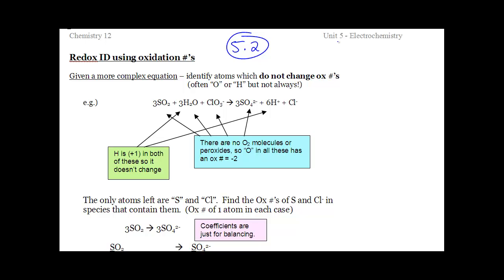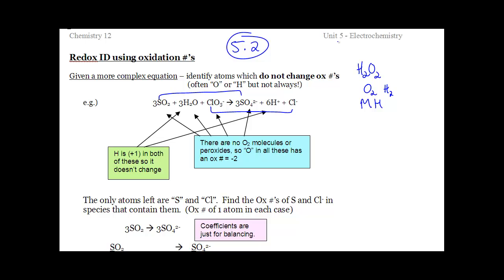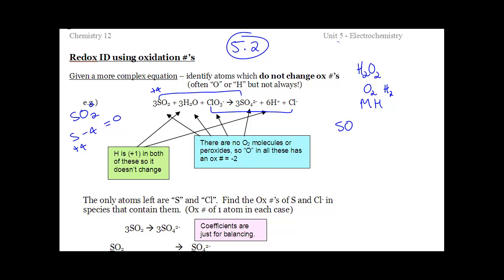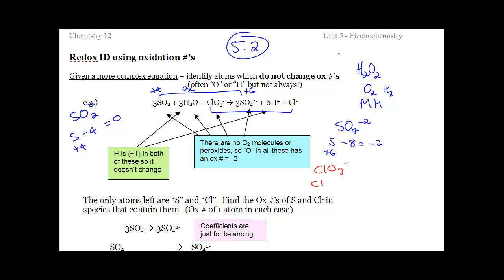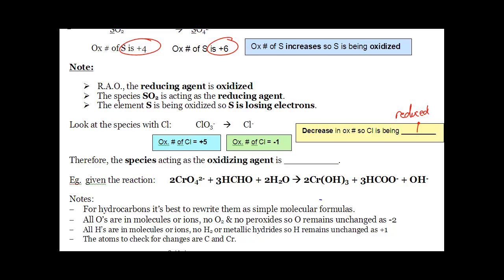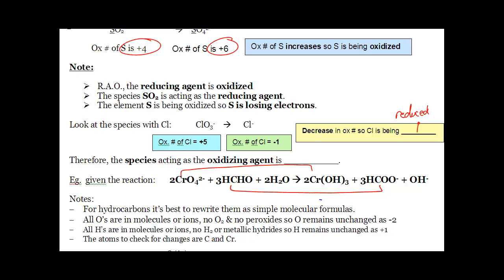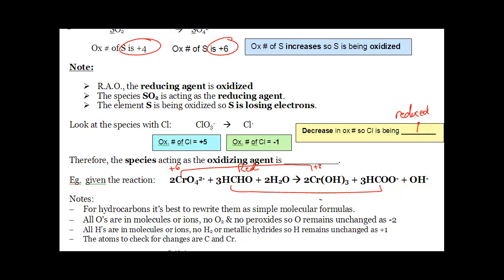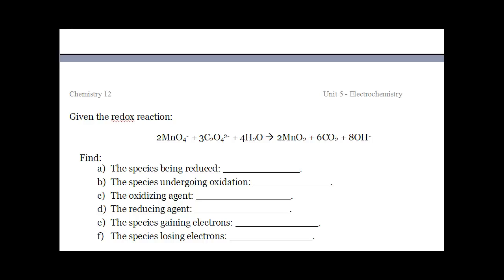Electrochemistry - Chemistry 12 - LT 5.1 - Sec 5.2 part 2 - Oxidation Numbers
Electrochemistry - Sec 5.2 - Oxidation Numbers part 2